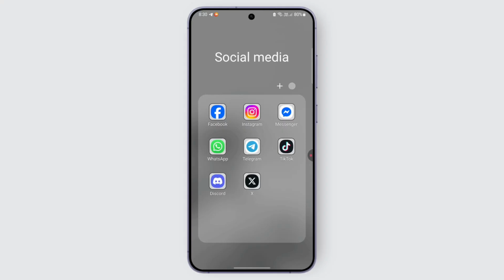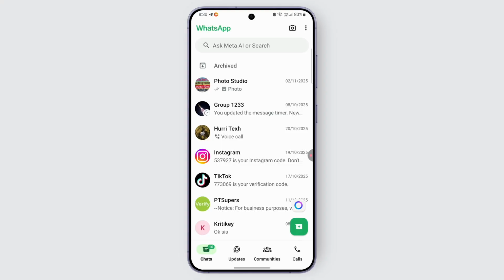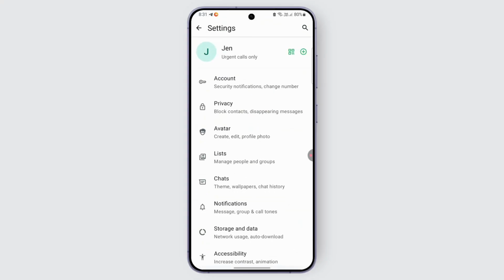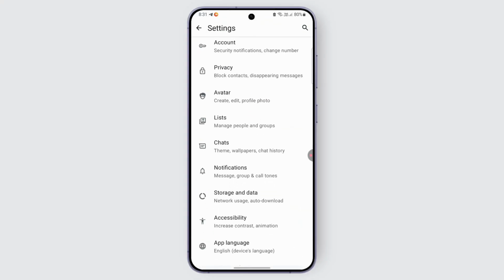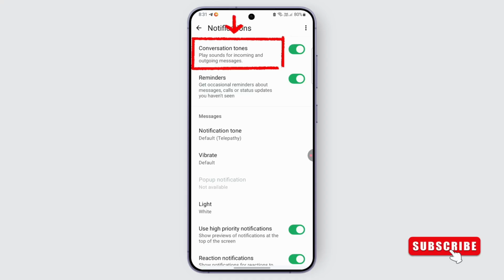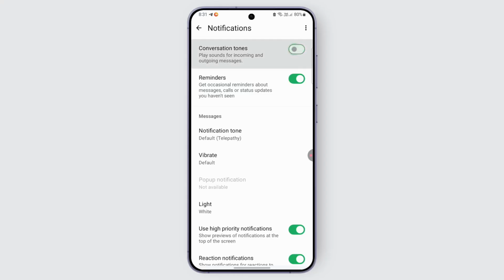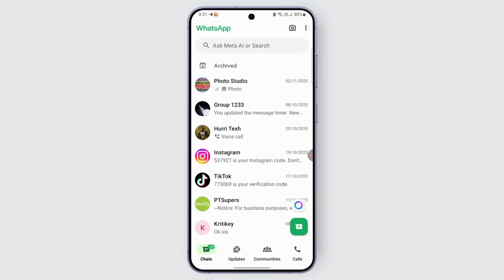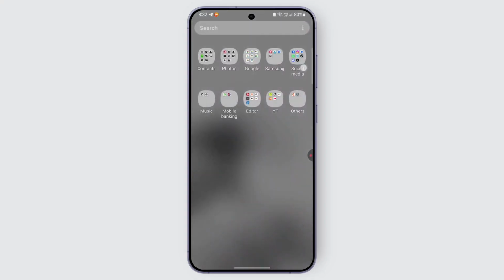How to Turn Off Sent Message Sound in WhatsApp on Android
Want to turn off the sent message sound in WhatsApp on Android to chat quietly without notification tones? This video will guide you through the steps on how to turn off sent message sound in WhatsApp on Android quickly and easily. Whether you're asking, "How do I turn off sent message sound on WhatsApp?" or need help managing your chat sounds, this tutorial has you covered. Learn the steps to mute sent message sounds and enjoy a distraction-free chatting experience. Watch now to see how you can turn off sent message sound in WhatsApp on Android today!

Timestamps:
00:00 How to Turn Off Sent Message Sound in WhatsApp on Android
00:10 How Do I Turn Off Sent Message Sound on WhatsApp?